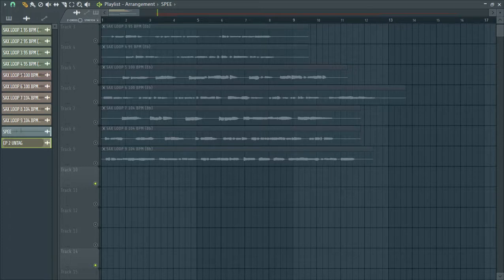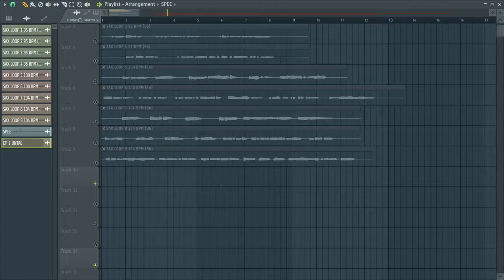(FREE) AFROBEAT / AFROPOP SAX LOOP PACK 2022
Sax loop pack, Afrobeat 2022, Loops